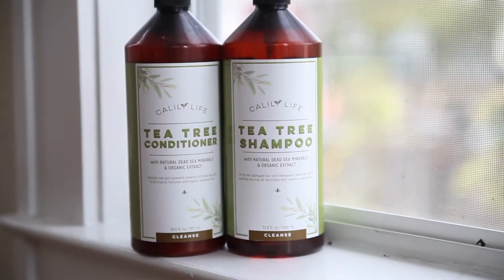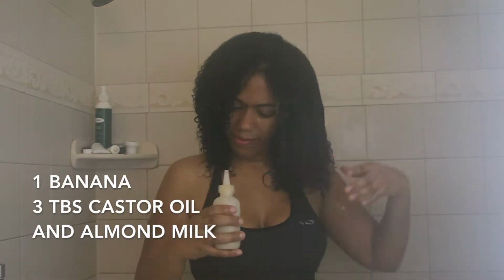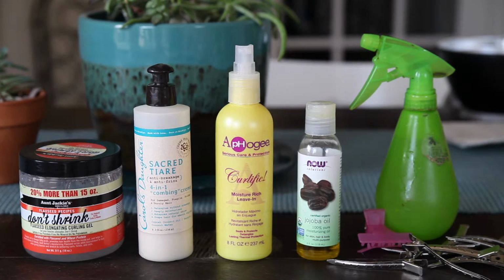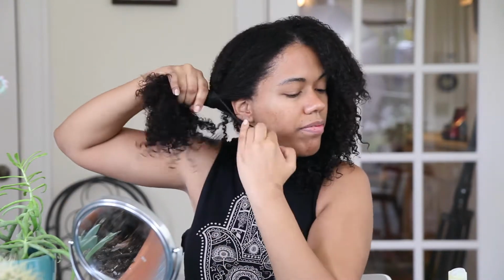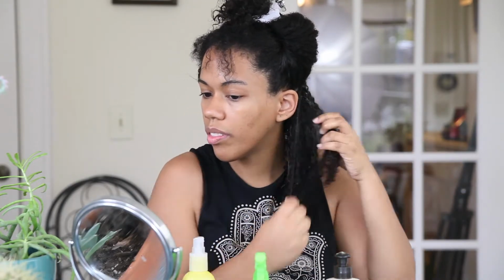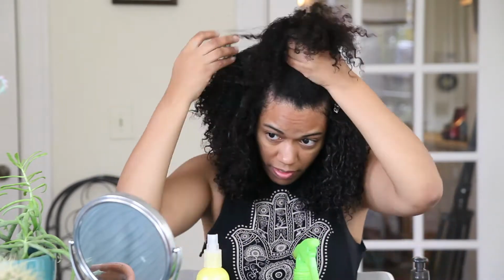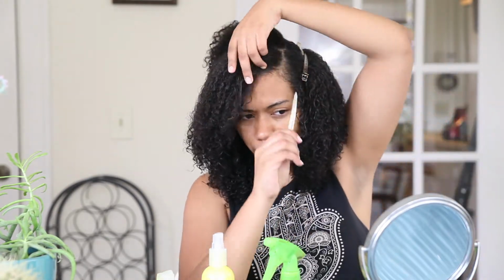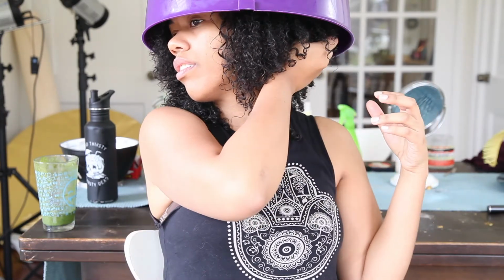Detailed Wash and Go on Natural 4a/3c hair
Here is an intro on the basics of my hair care! This is a very detailed video tutorial that includes my washing and conditioning technique, as well as styling!
Just remember this is what I use that works on my hair in its current state! The products will probably change over time, and it might not work the same for your own hair.

-PRODUCT DEETS-

Calily Life Teat tree oil Shampoo and conditioner

E’tae Herbal Scalp Replenisher

Laila Ali Hooded Dryer

Carol’s Daughter Sacred Tiare 4 in 1 combing creme

ApHogee Curlific Moisture Rich Leave In

Aunt Jackie’s Flaxseed Don’t shrink curl gel

Stay beautiful and have cake